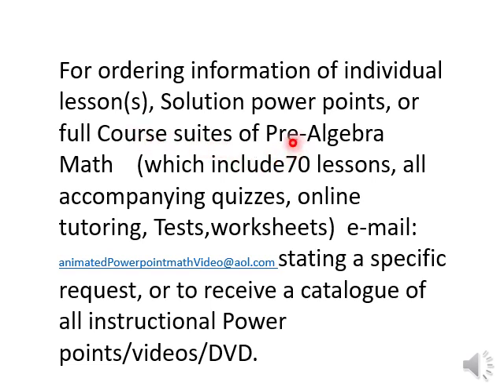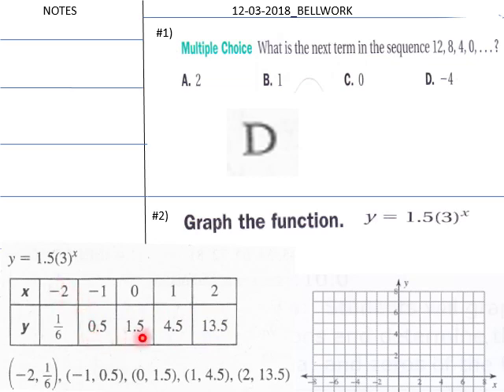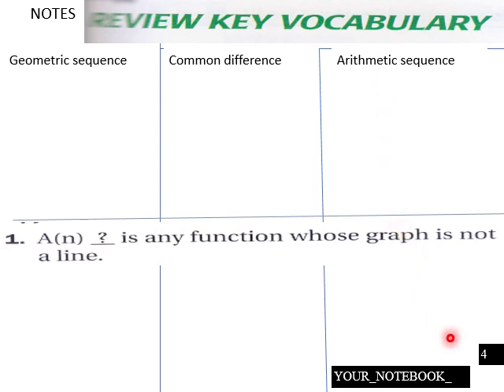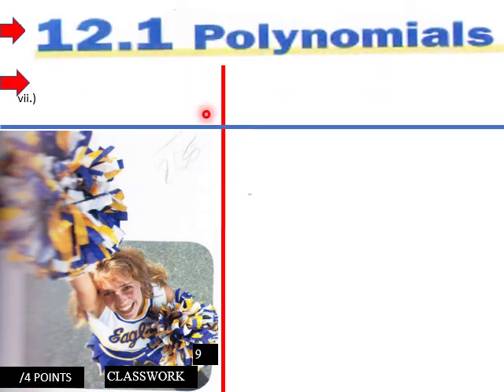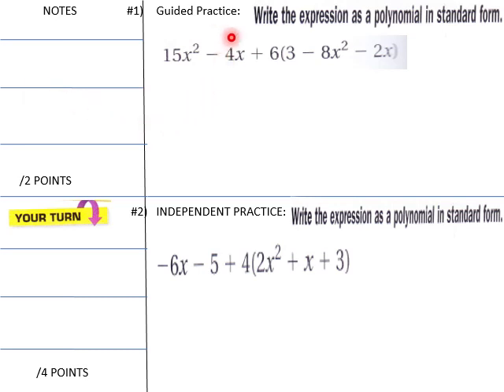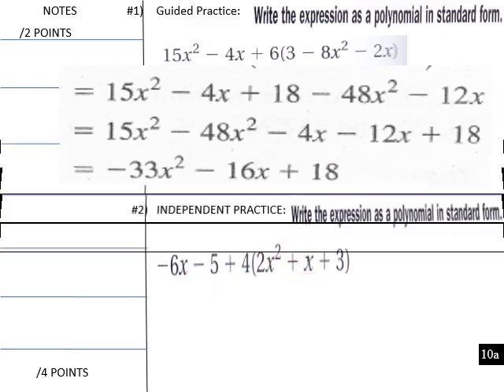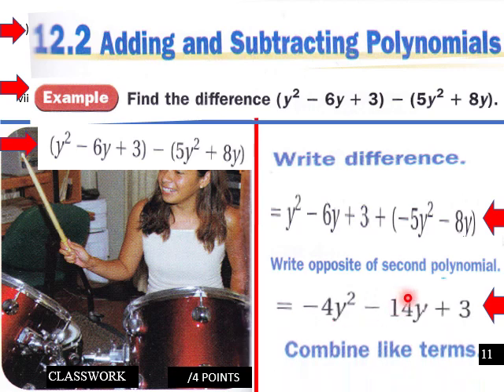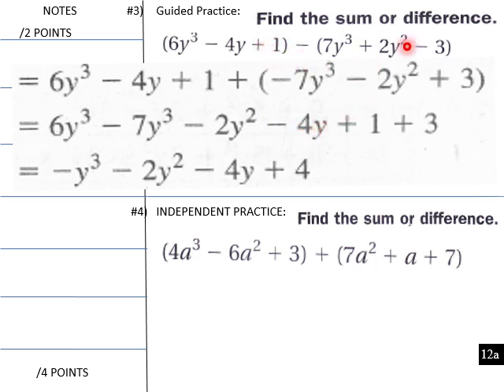CH 12 L V R & S Pt 1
Pre-Algebra classwork lesson CH 12 L V R & S Pt 1 .ppt version available at Powershow.com, then use search term "ruff_math". all course materials available by e-mail to